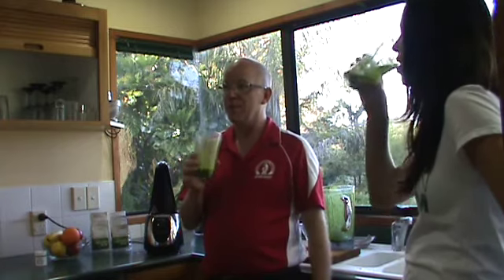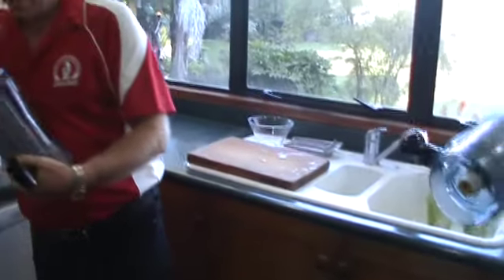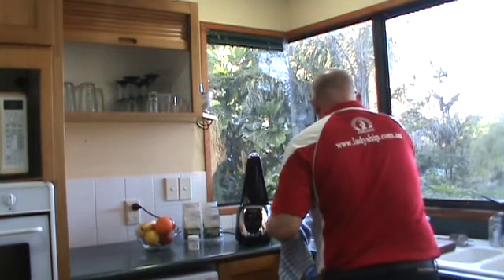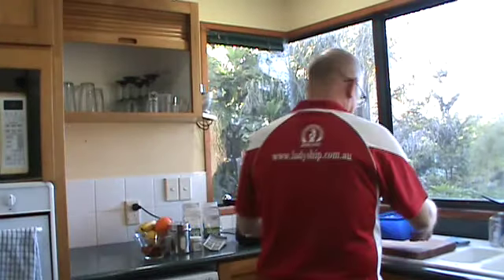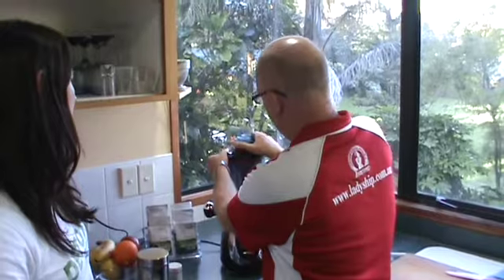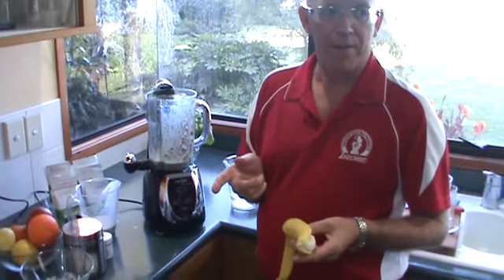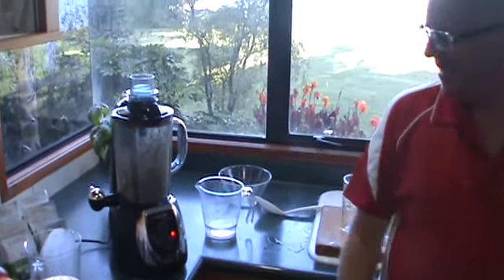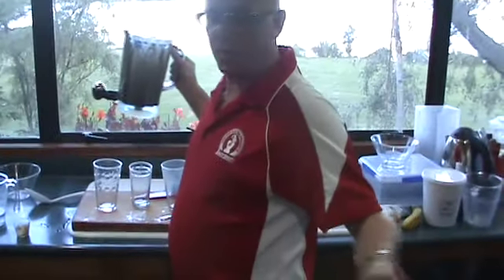Brett Elliott's Kitchen, Making Herbal DETOX smoothies PART 3 (unedited)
Unedited version. One spring afternoon we decided to play with the Ladyship blender and make a few detox and slim smoothies. Adding the herbal Detox n Slim sachets powder to some of them. These are great recipes for those who want a full body detox, colon cleanse, lose weight or just feel great.